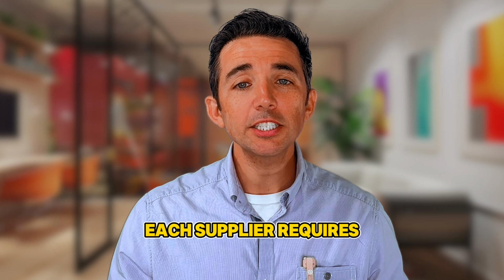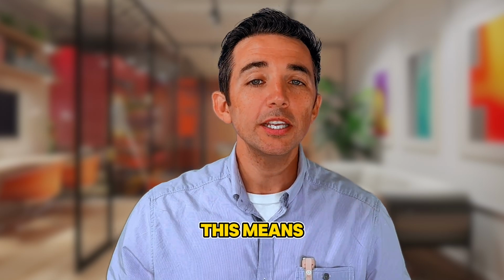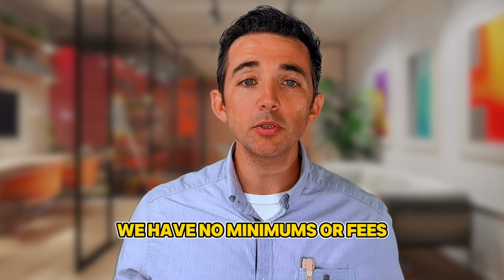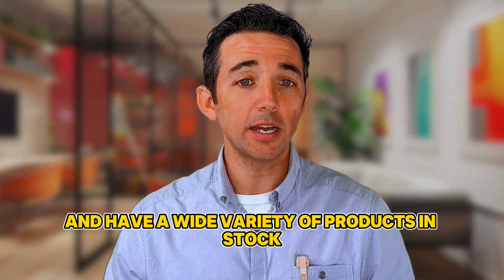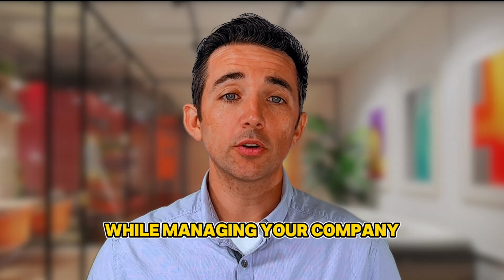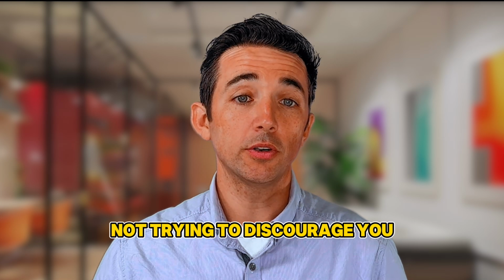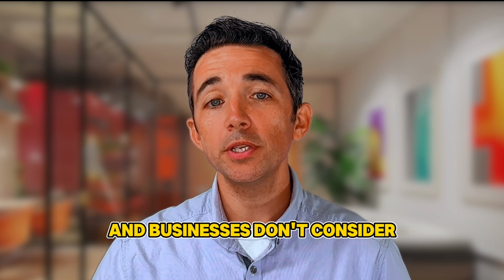9 | Manage One Supplier